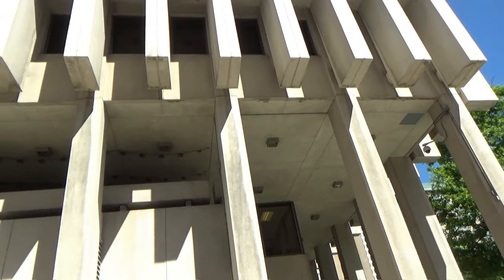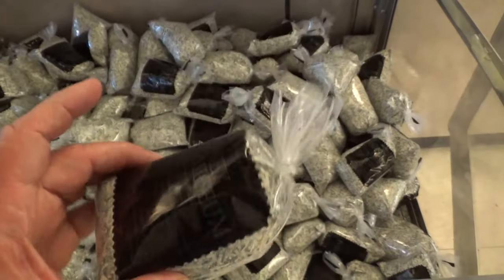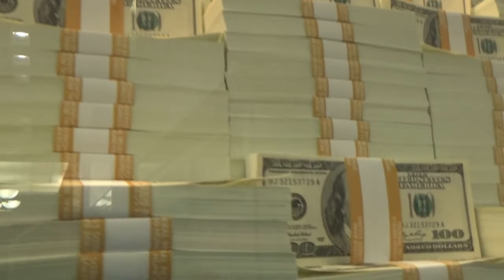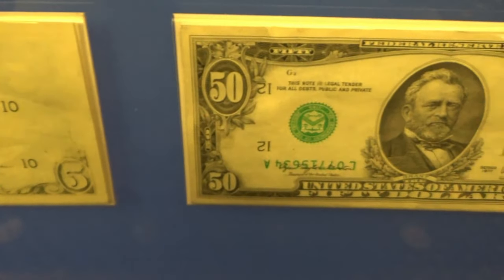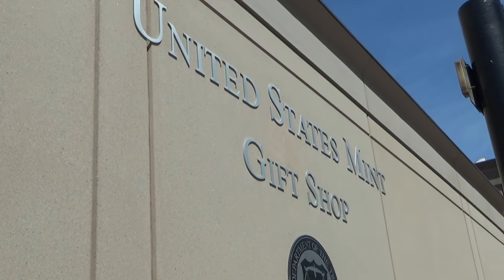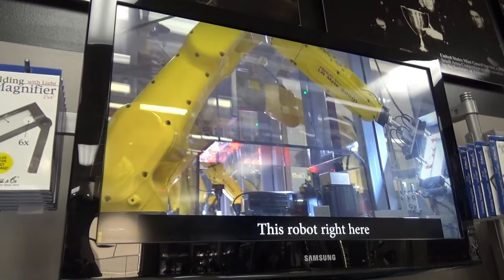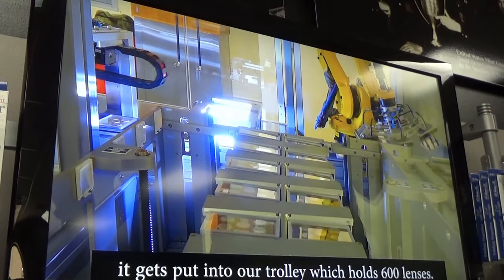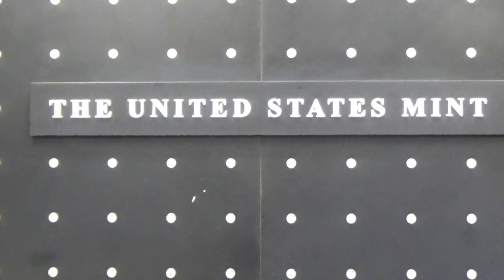The Money Museum at the Federal Reserve Bank and the Denver Mint